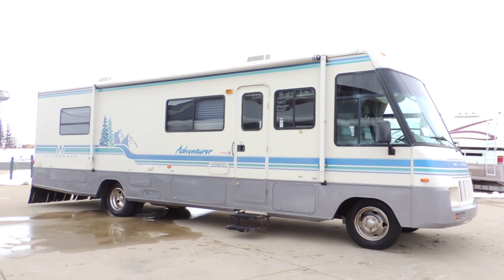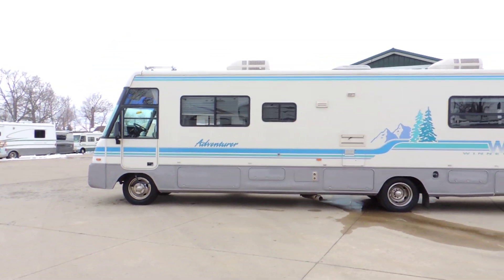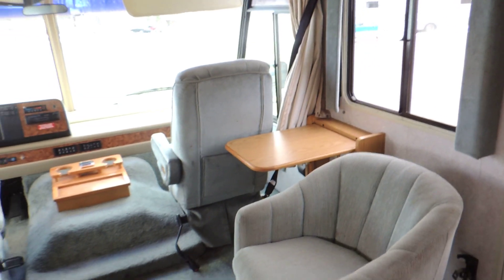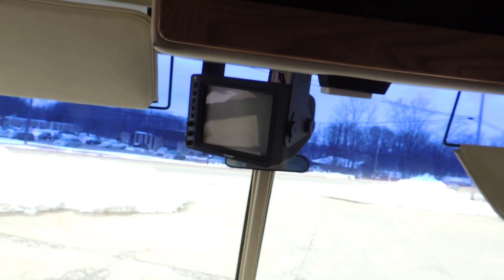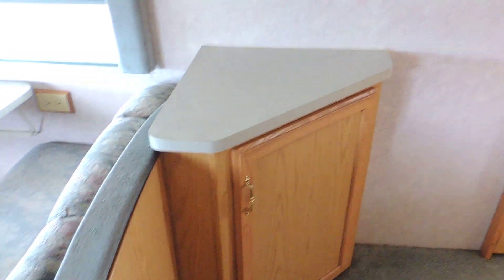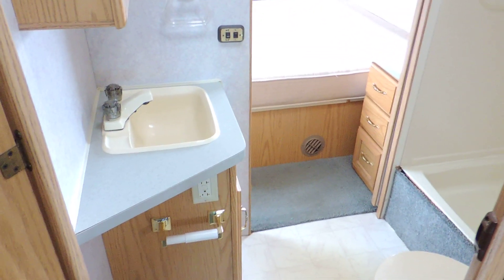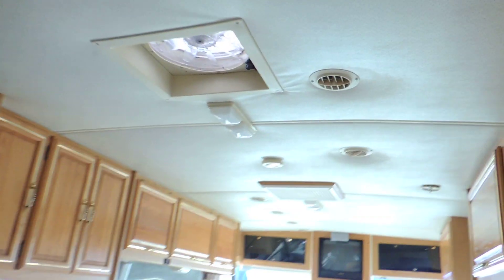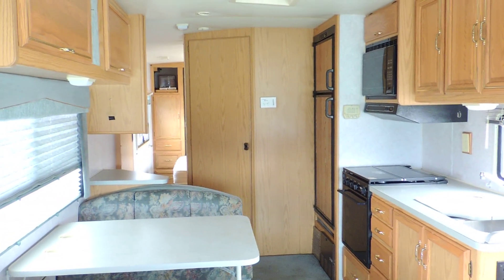Nice Clean Solid 35' 1995 Winnebago Adventure Zoomersrvindiana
For Sale